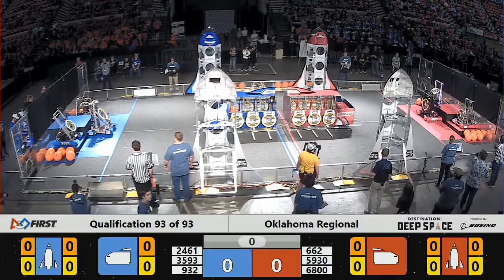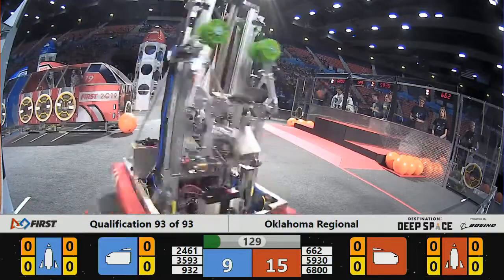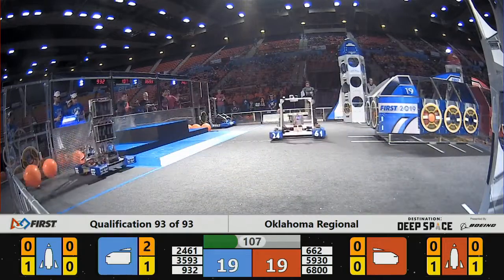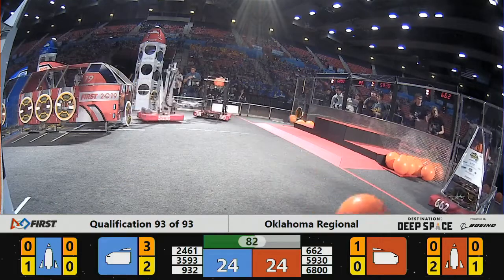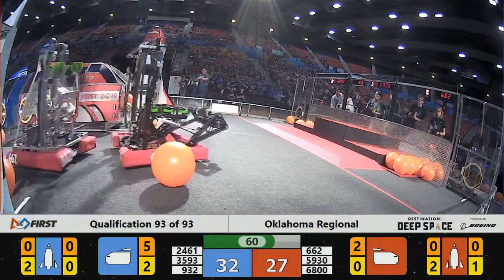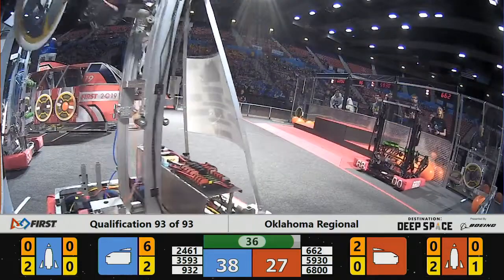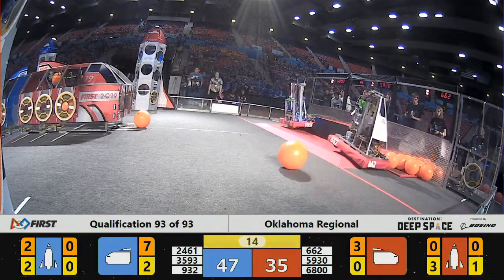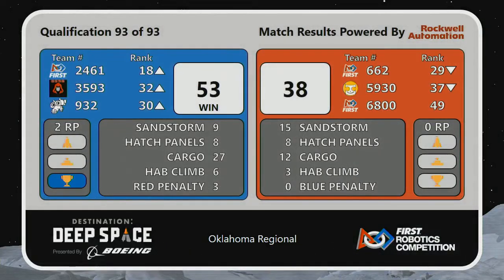Qualification 93 - 2019 Oklahoma Regional